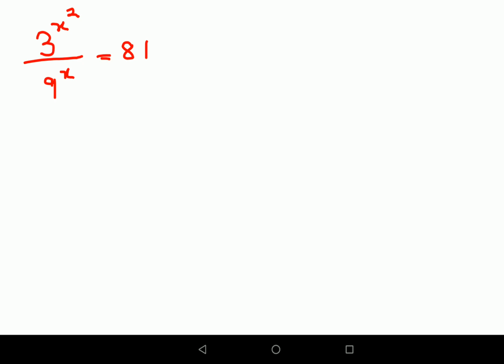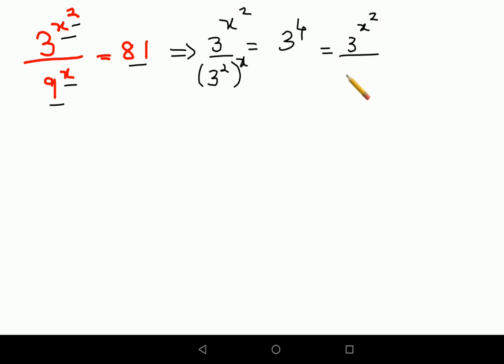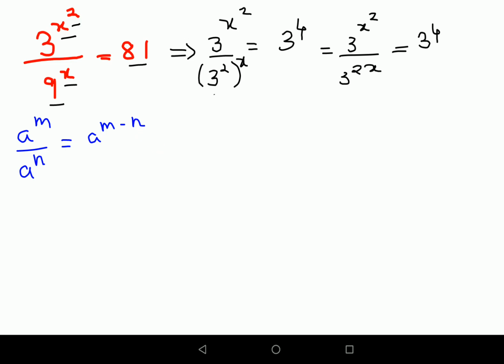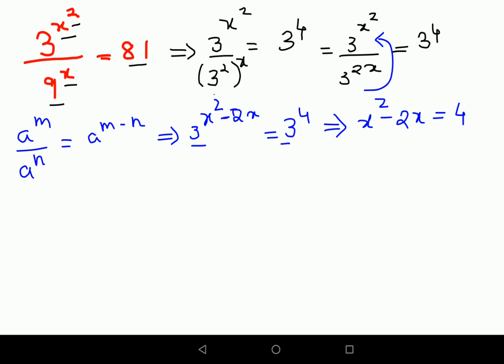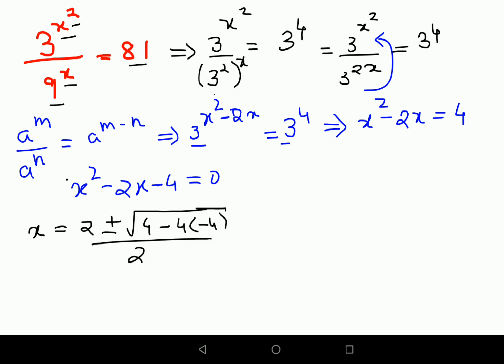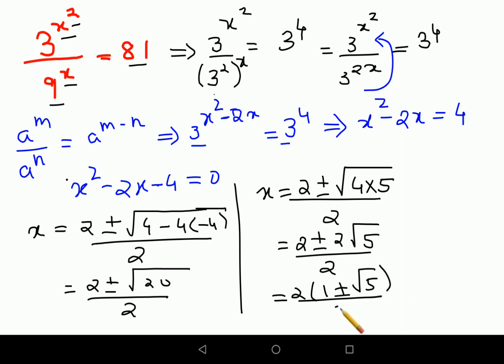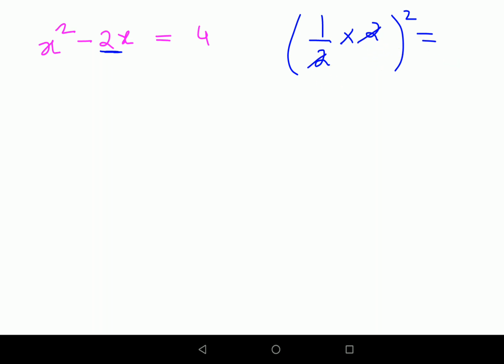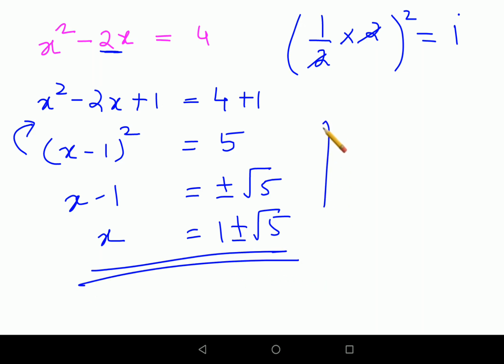How to solve this nice Math Olympiad Question?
math olympiad how to solve for x in this problem
russian math olympiad questions you should know this trick
japanese math olympiad question you should know this trick